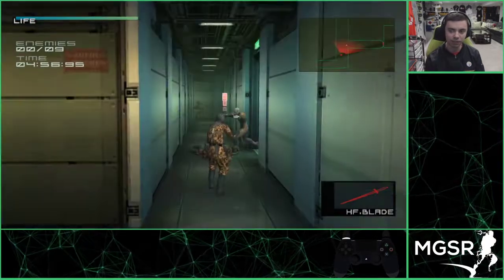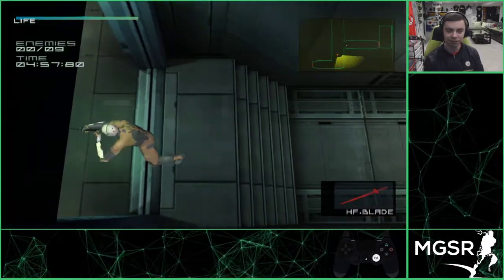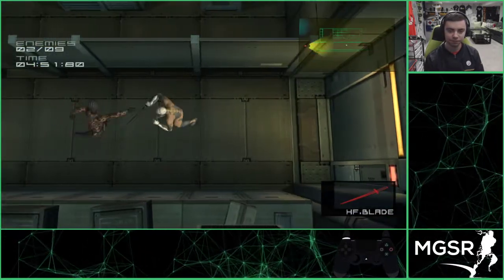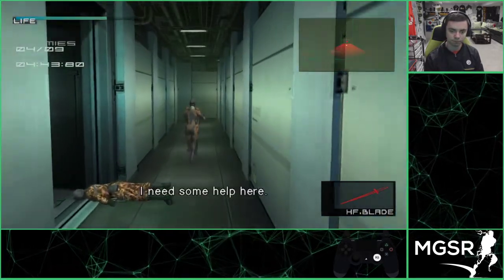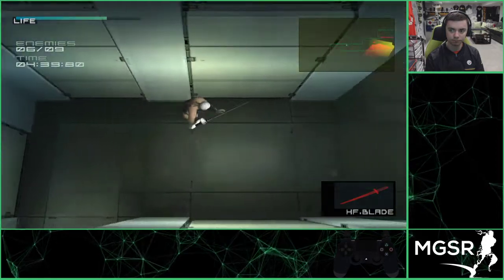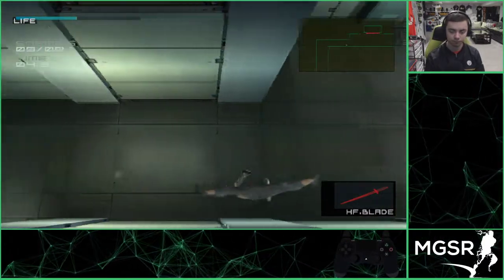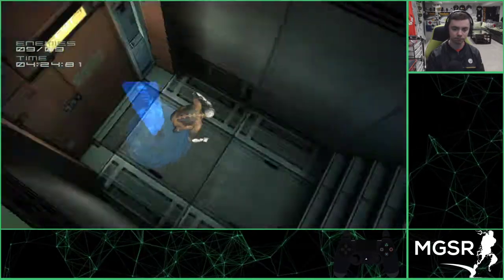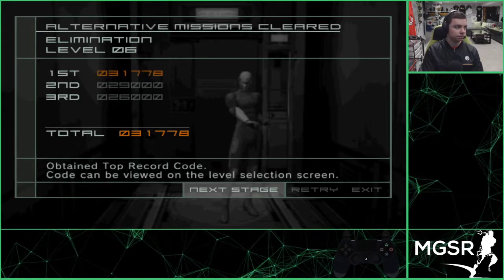MGS2: Substance | PC | Raiden (Ninja) | Elimination | Level 06 | 35.19 IGT